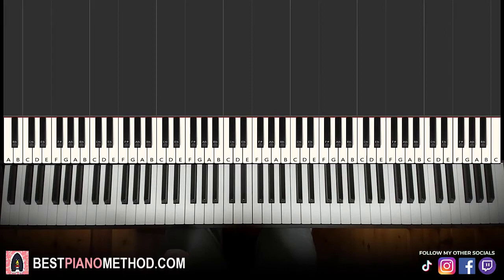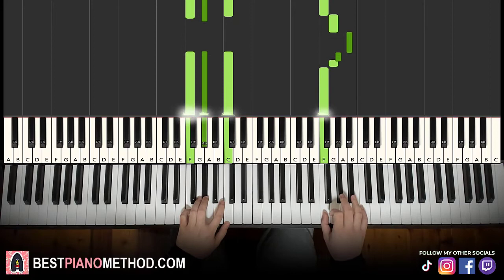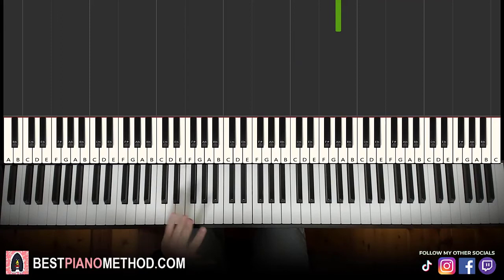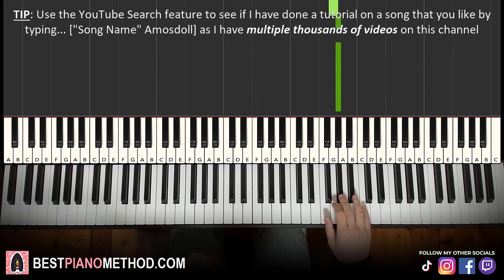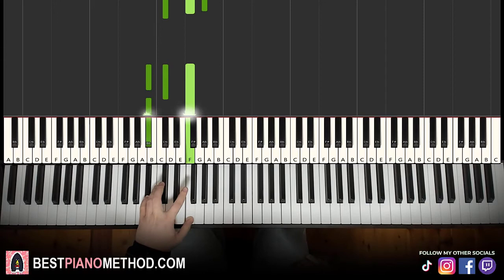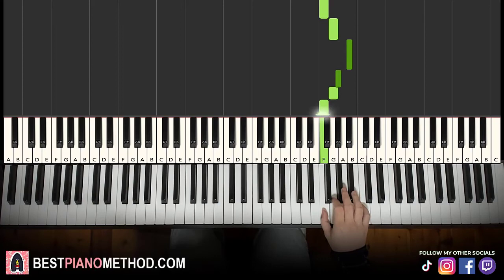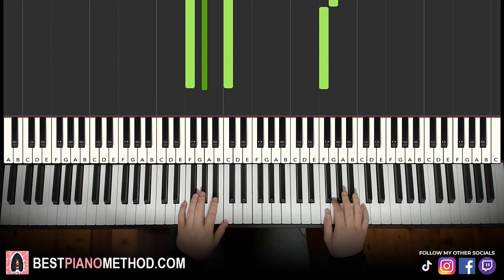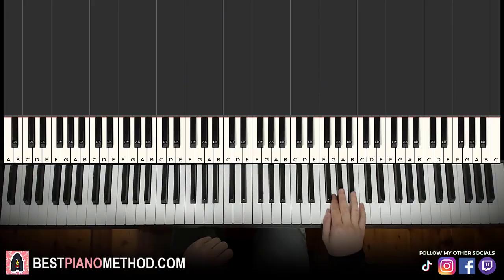How To Play - Marwan Khoury - Law (Piano Tutorial Lesson)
Learn the full lesson verbally teaching Marwan Khoury - Law all sections step by step

This is Amosdoll’s verbal step by step piano tutorial lesson on how to play  Marwan Khoury - Law  on the piano.